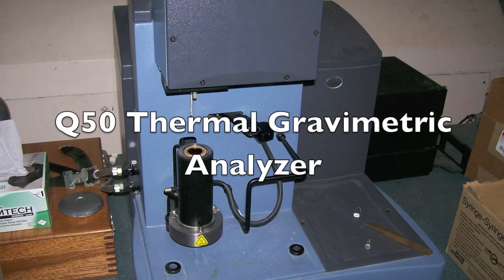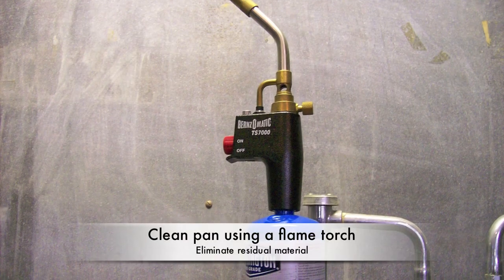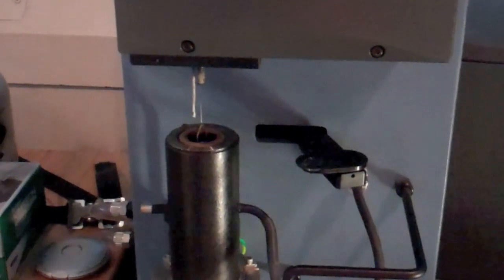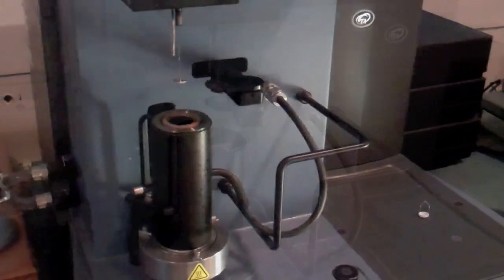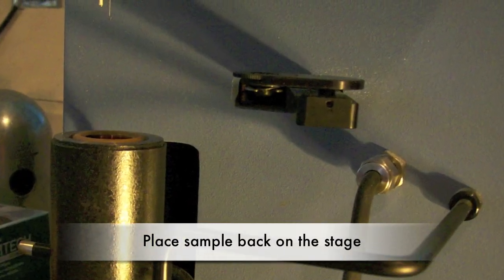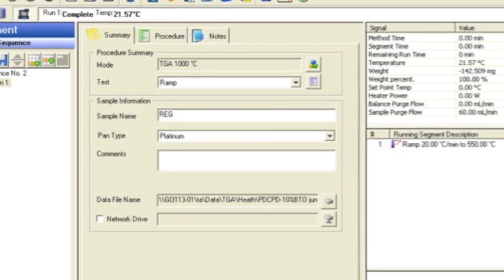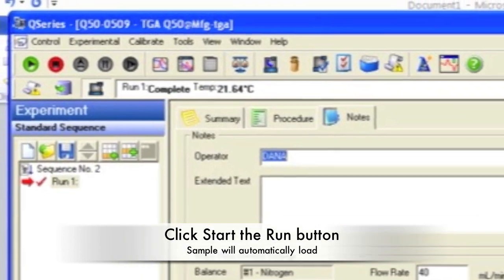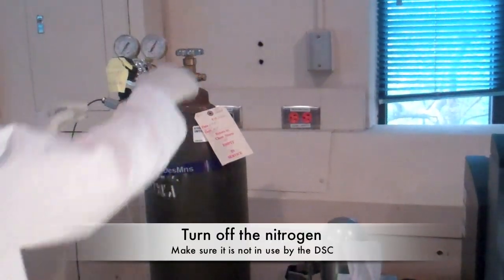Q50 Thermal Gravimetric Analyzer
How to use the Q50 Thermal Gravimetric Analyzer